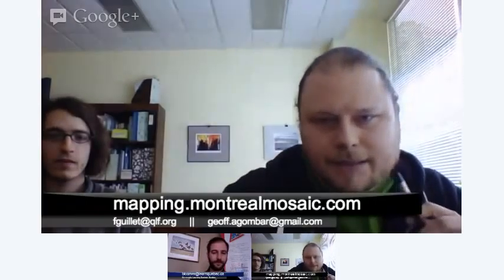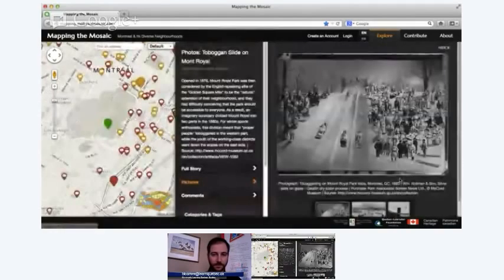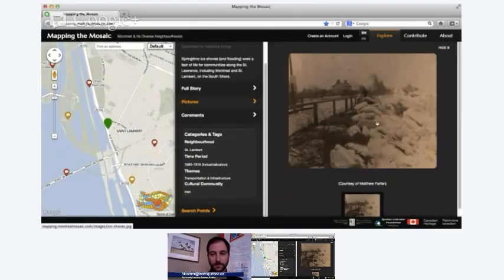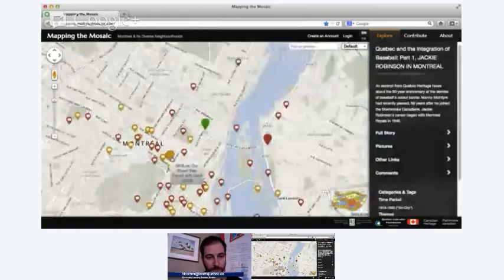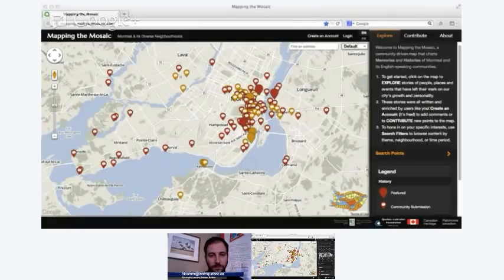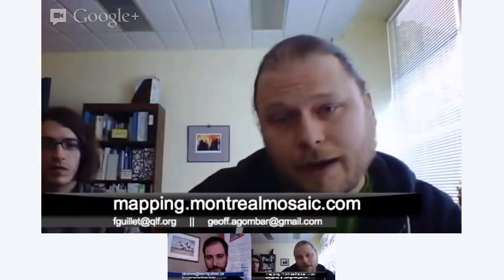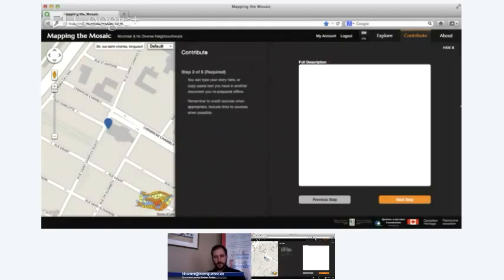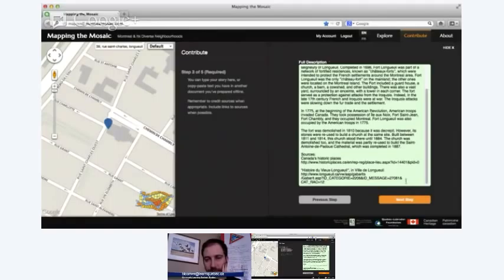Introduction to Mapping the Mosaic Project- Online Workshop, Feb 20 2013